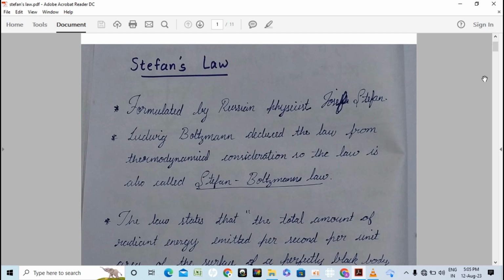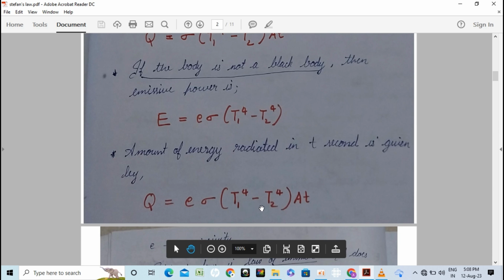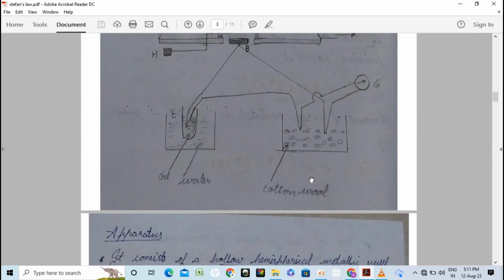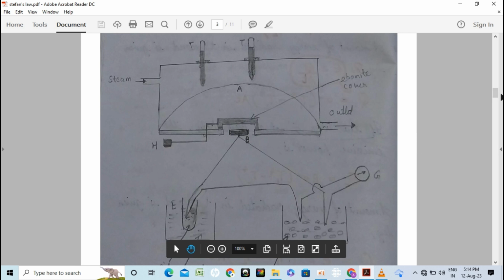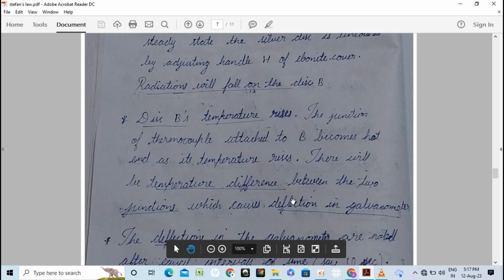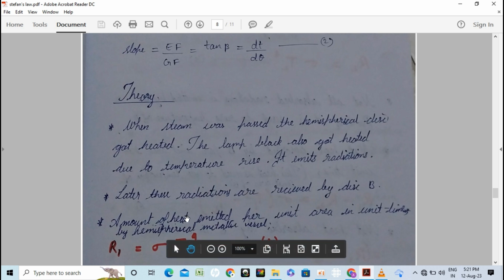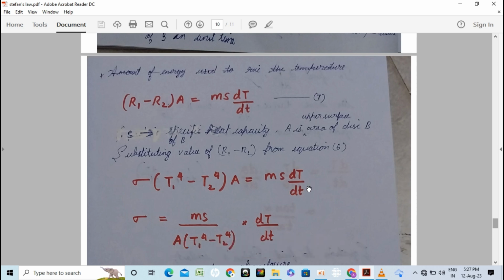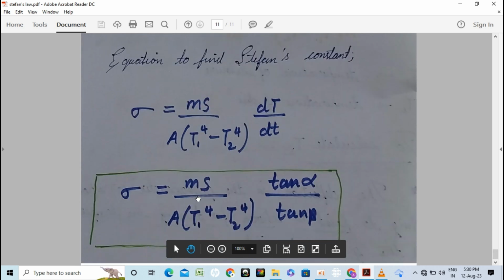Stefan's Law and Determination of Stefan's Constant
This video is about Stefan's law and an experiment to determine Stefan's constant